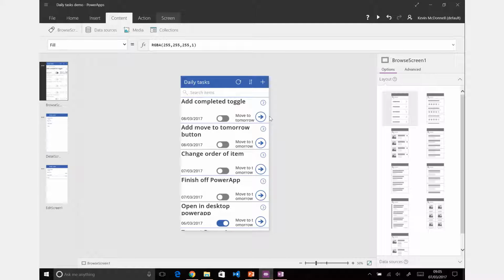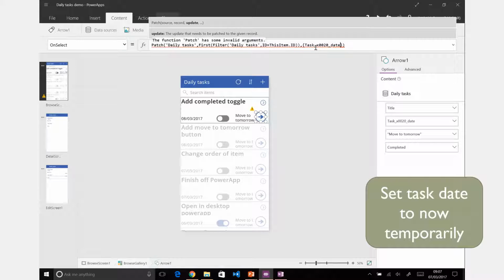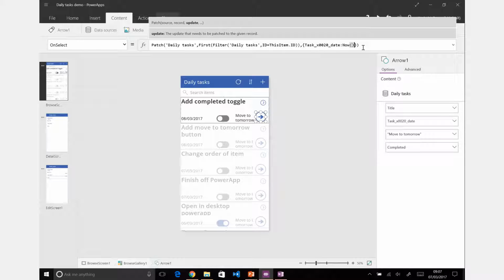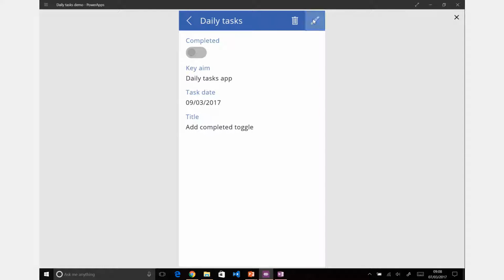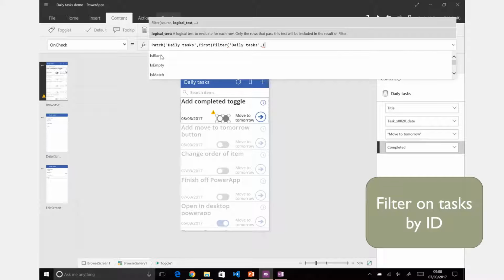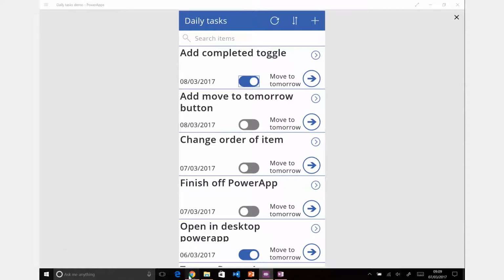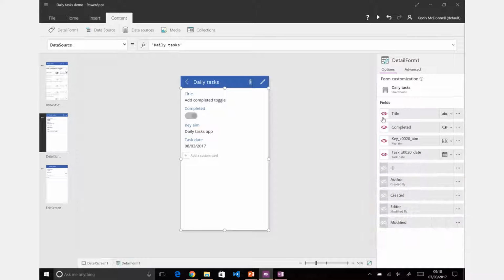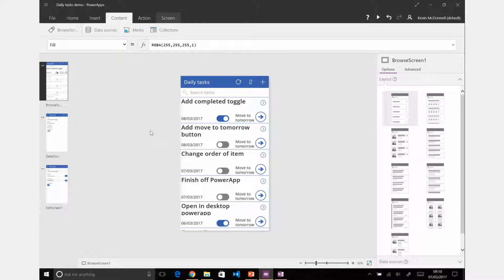3 Daily Tasks - Enhance the PowerApp Move to tomorrow and Completed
Stay Productive: Building a daily task app in PowerApps and Flow

Part 4